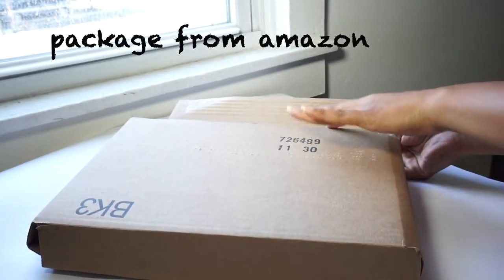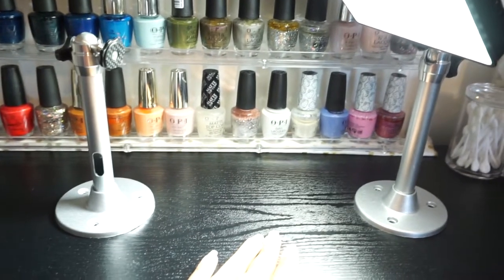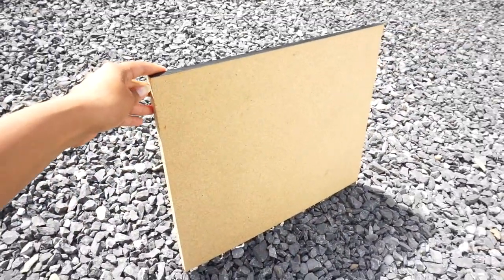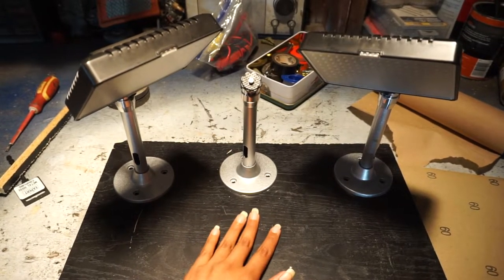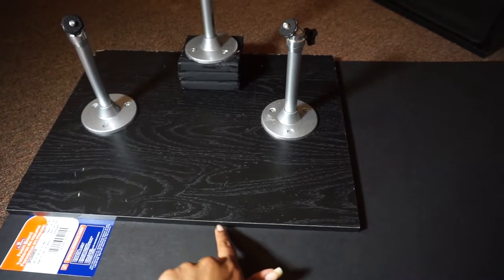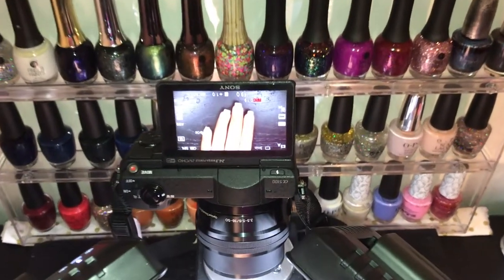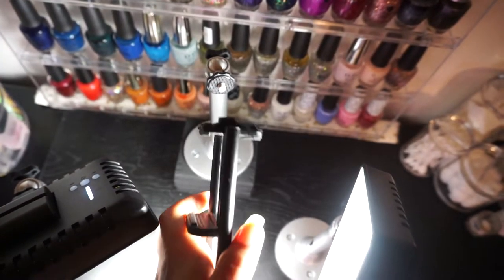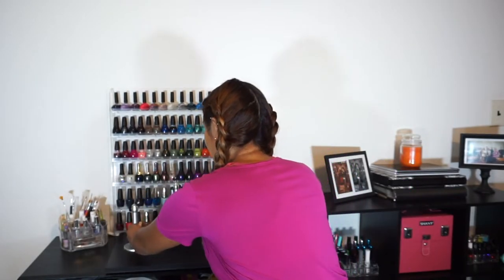Overhead filming set up | how to film nail tutorials | ByClouser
how to film nail tutorials for Youtube or Instagram?! This is my set up for overhead filming, please let me know how much do you like this idea?

EQUIPMENT:

-My camera

-The lights I have

-LIGHTS (not the same, but very similar) and cheaper

Projector mount (my “tripods”)

-Selfie stick adapter holder for cellphone

🔎Also check my SNUPPS: ByClouser for more nail polish names and details 💝